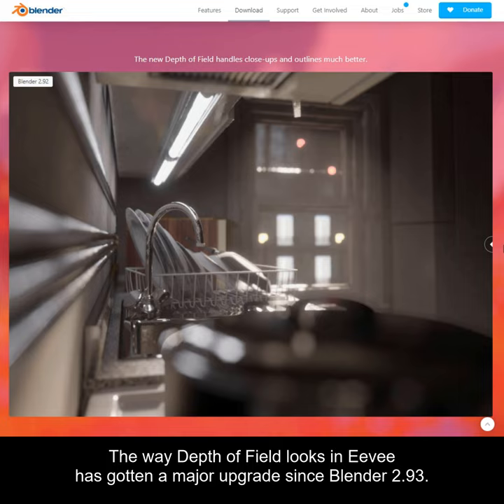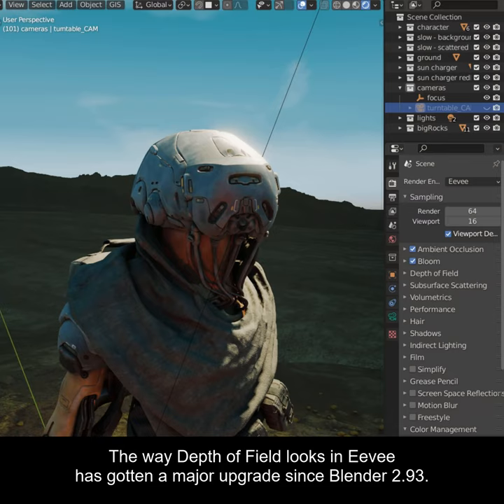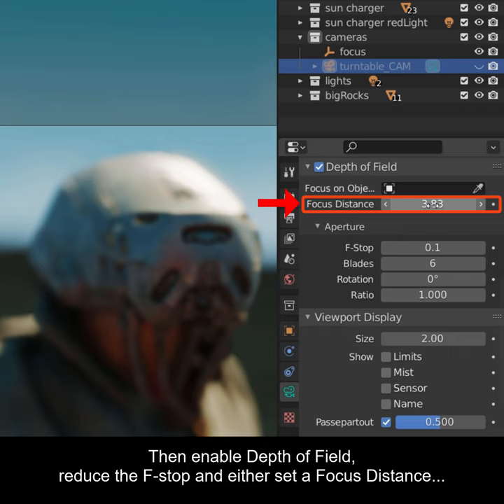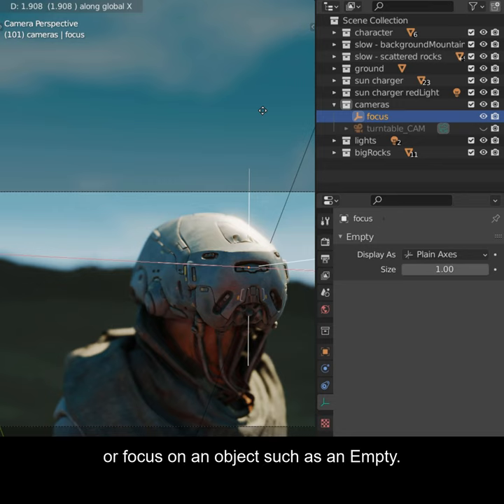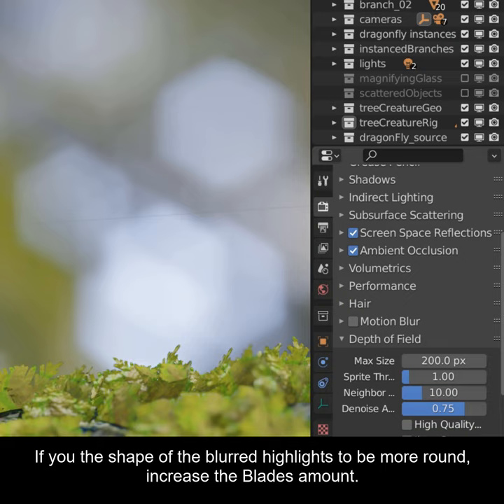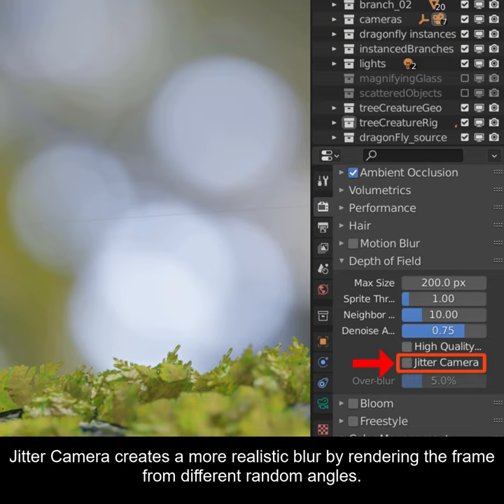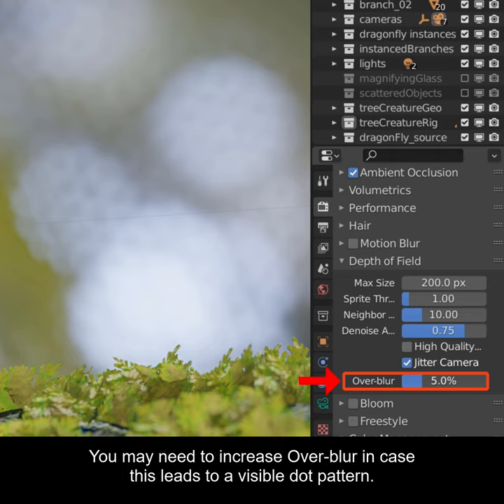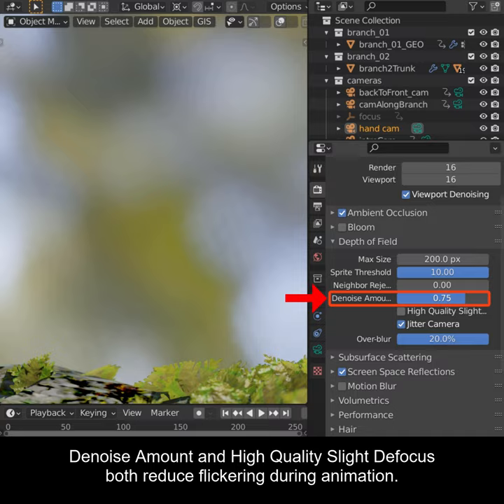Blender Secrets - How to get the most out of Eevee's new Depth of Field (blender 2.93)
Since Blender 2.93, Eevee's depth of field rendering looks much better right out of the box, giving shallow focus renders beautiful soft bokeh backgrounds. There are also a number of new settings, which can make it look even better. In this short video, we look at what they do.